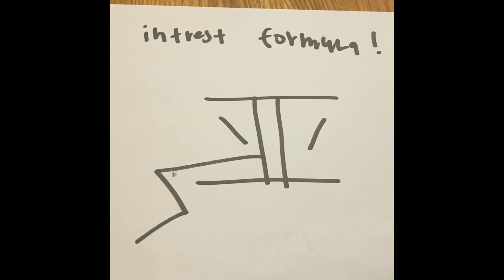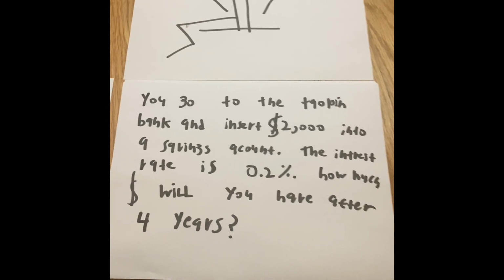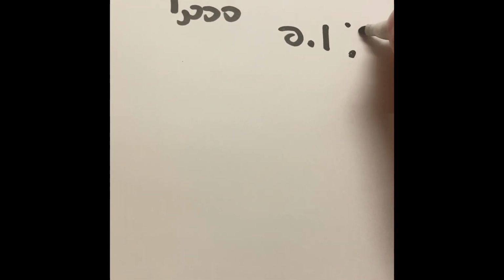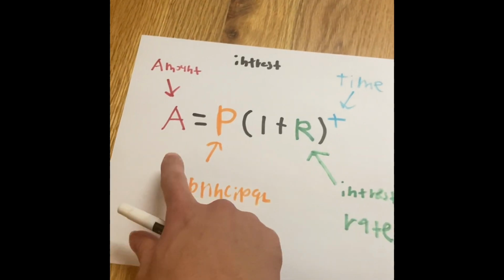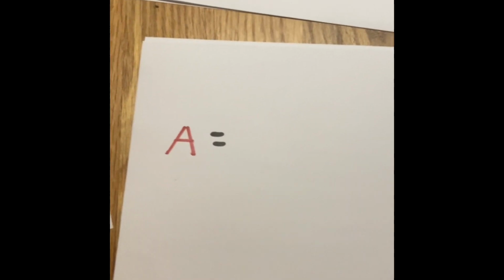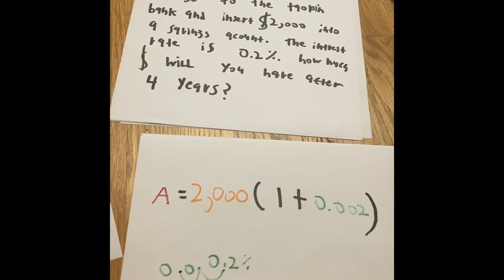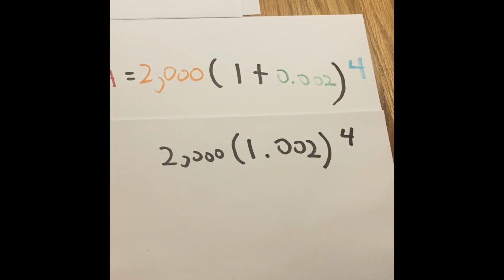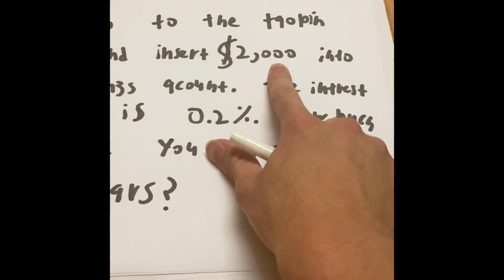savings and interest